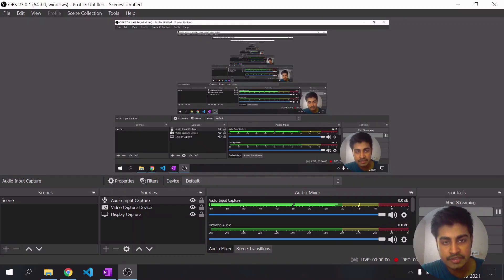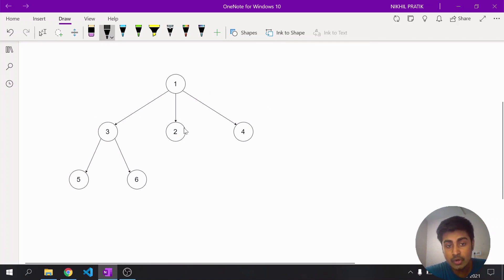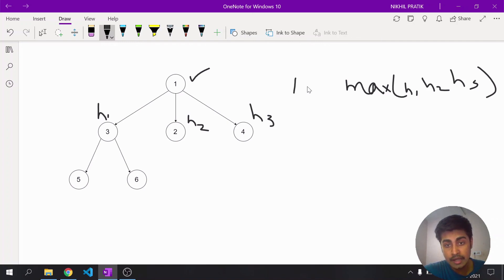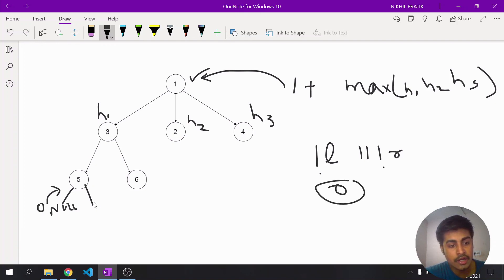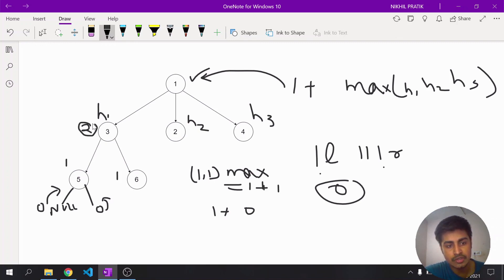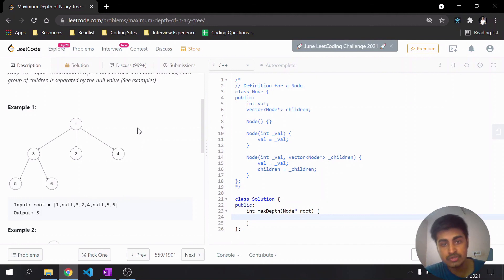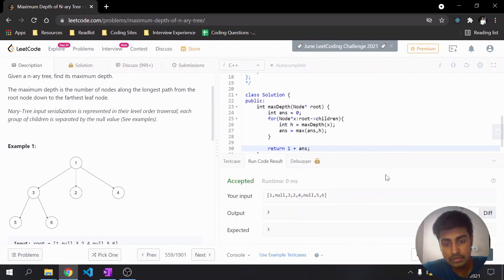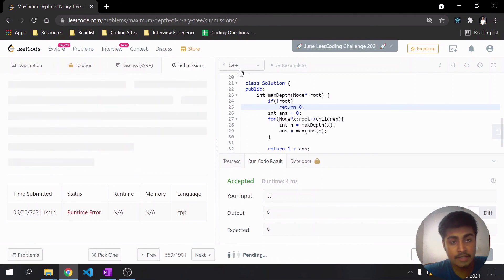Maximum Depth of Generic Tree | LeetCode 559 | Detail Explanation | Placement Series 🏆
Max Depth Of Generic Trees

In this video we have solve a question on LEETCODE on Generic Trees with Detailed Explanation with Dry Run.

Hope you liked my content✌ for more interesting videos

Code Shift✌